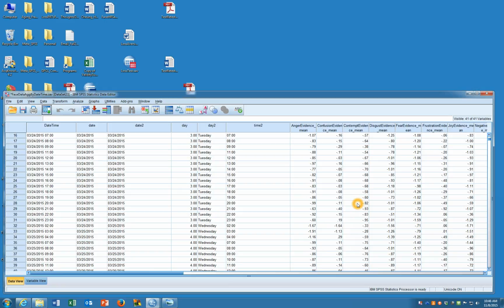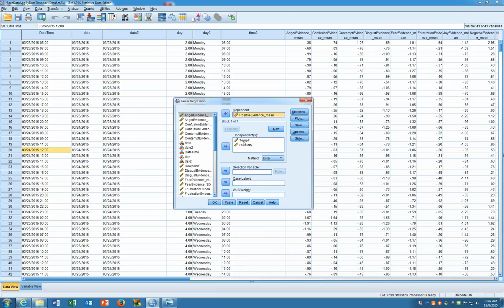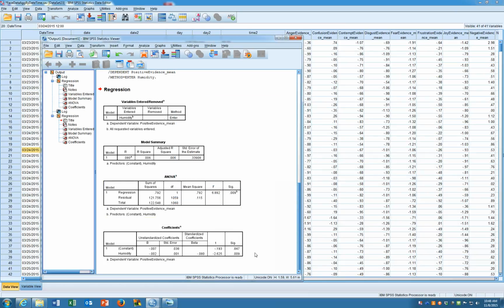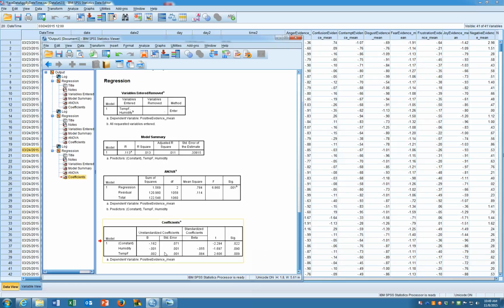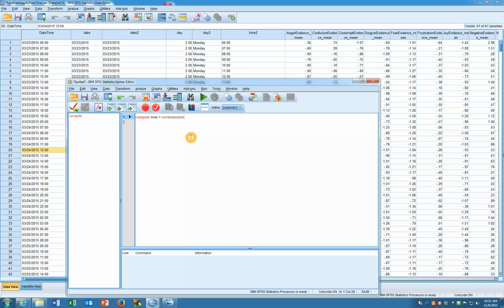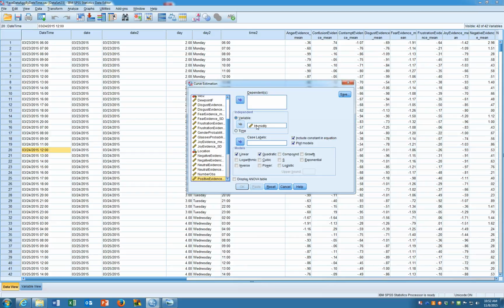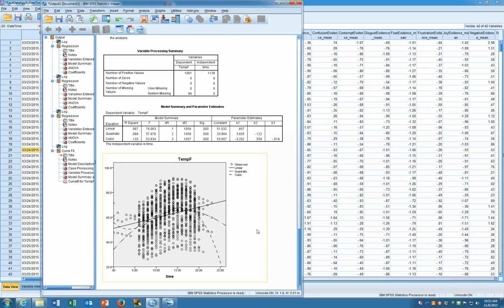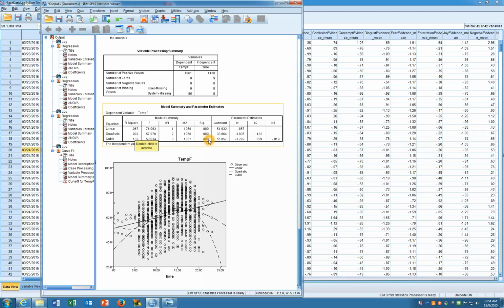RegressionInSPSS Hedg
This video was created for the Advanced Market Research class at the University of Iowa. It discusses multiple regression and non-linear regression.